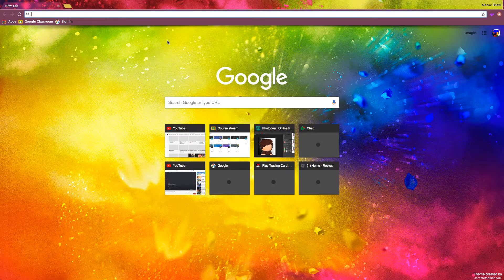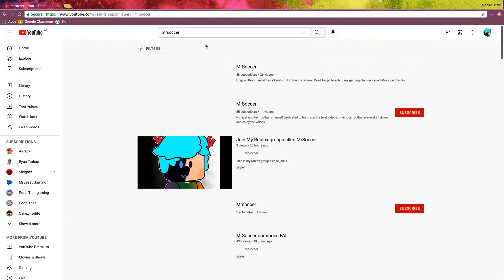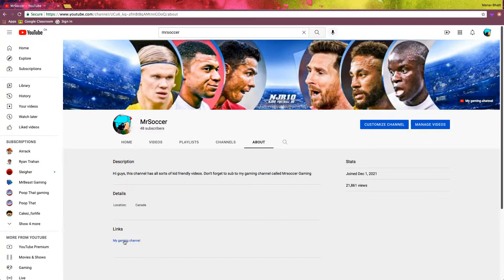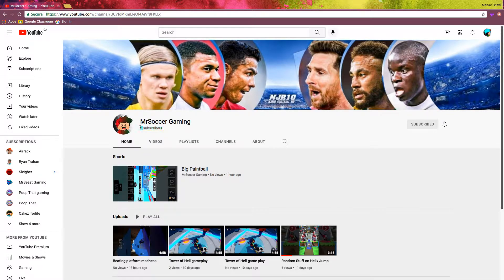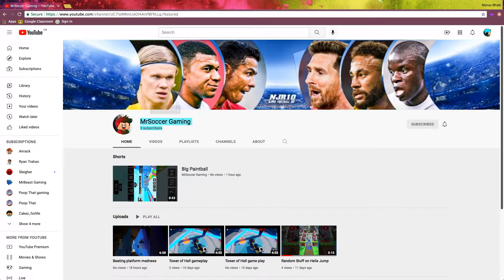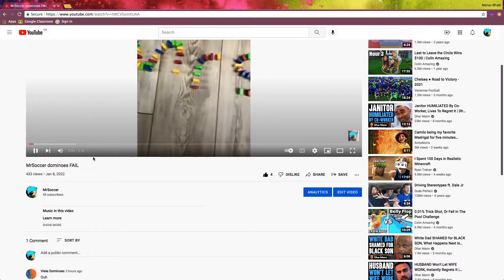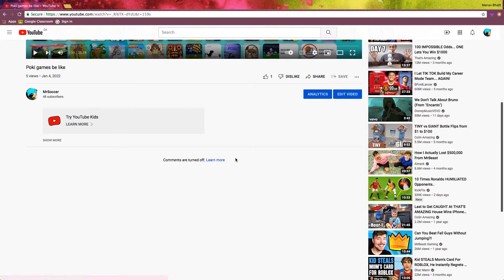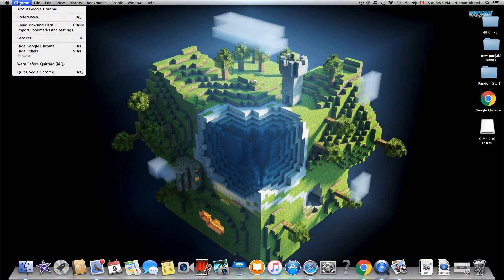Thank you all